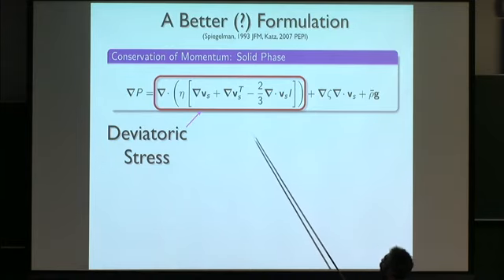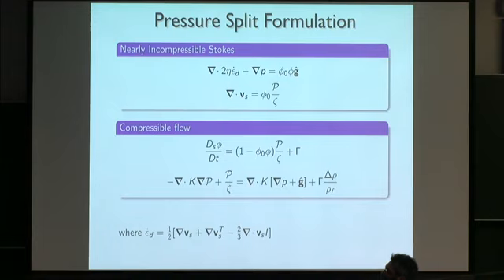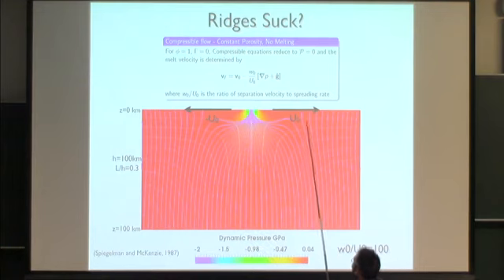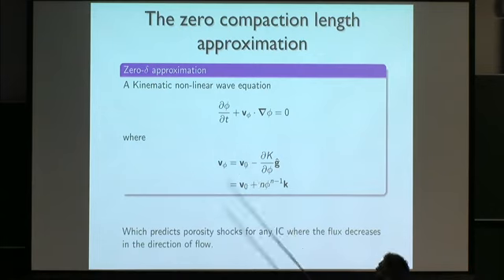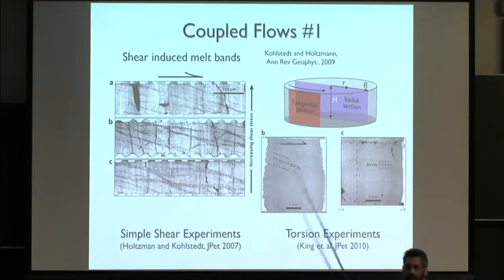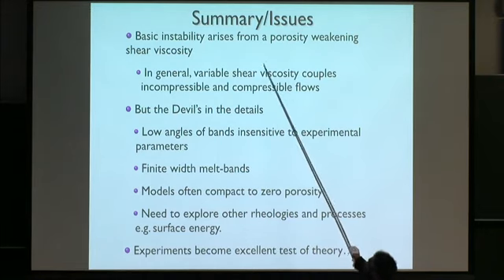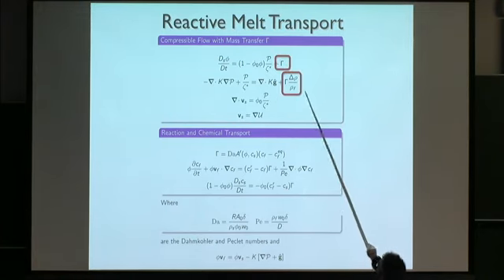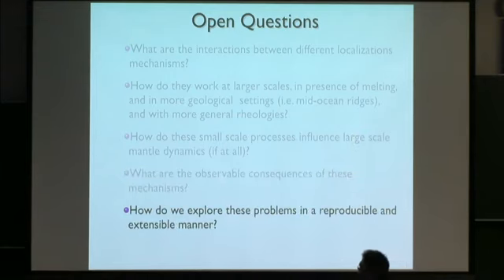Prof. Marc Spiegelman | The classics: Understanding the basic behavior of the "McKenzie" Equations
Title: The classics: Understanding the basic behavior of the "McKenzie" Equations
Speaker: Professor Marc Spiegelman (Columbia University)
Date: 16th Feb 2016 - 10:00 to 11:00

🗓️ Event: (MIMW01) From foundations to state-of-the-art in magma/mantle dynamics